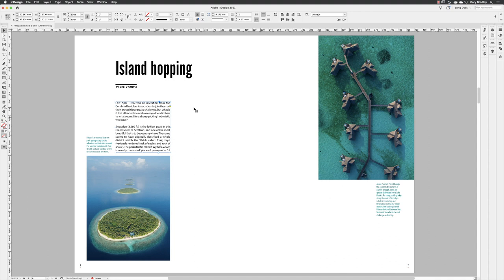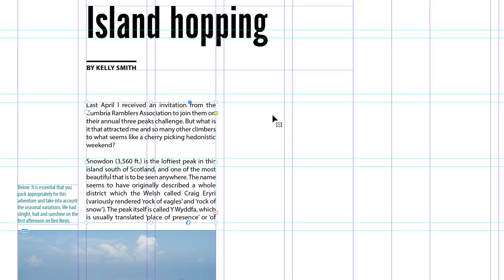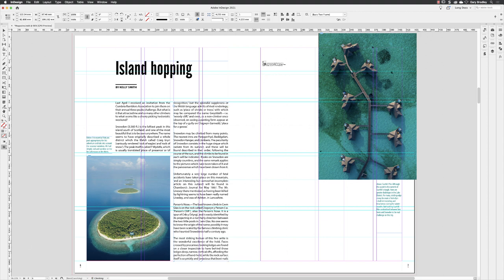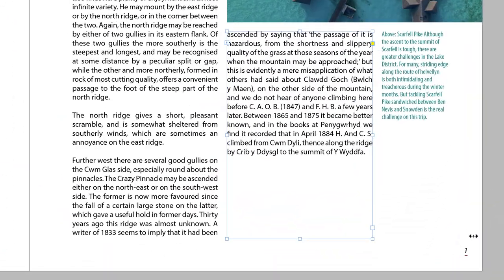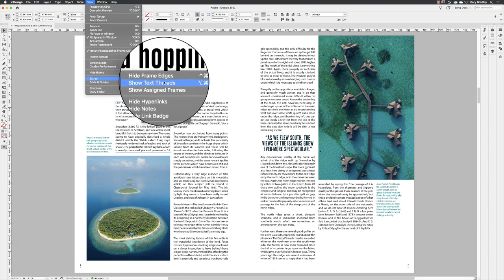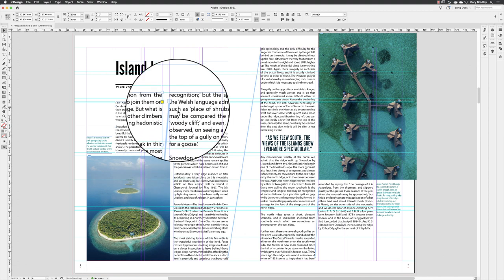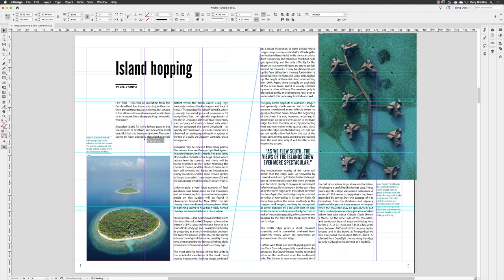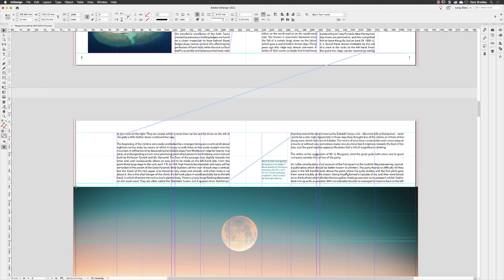InDesign Link Text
In this episode, we take a look at how you can link text frames, a technique called threading. One of the more common issues when working in InDesign is overset text when the frame isn't large enough to reveal all of the text within it.

00:00 Introduction
00:10 What is overset text?
00:28 How to thread a text frame
01:12 How to show text theads